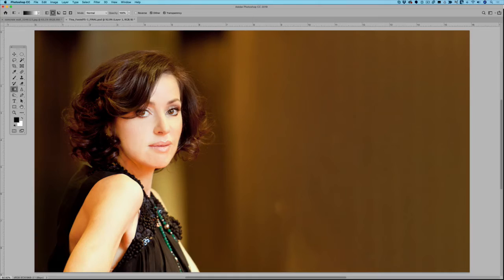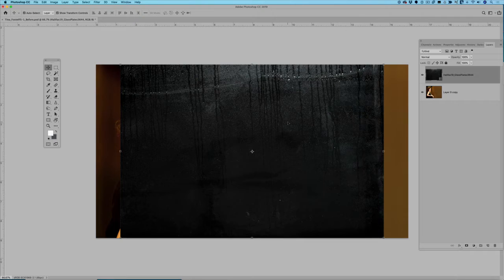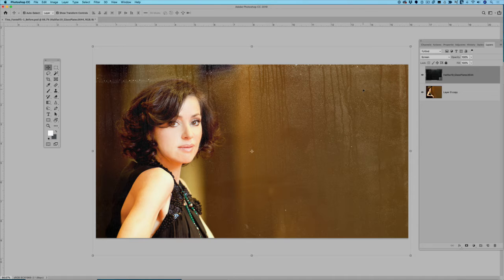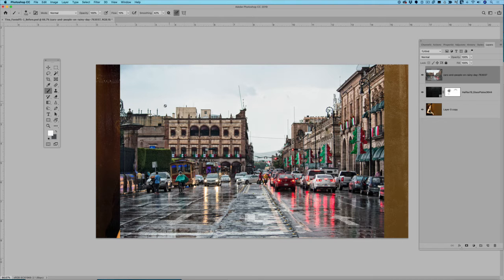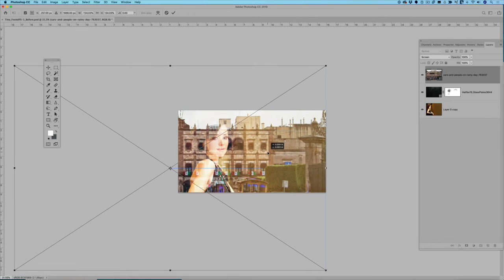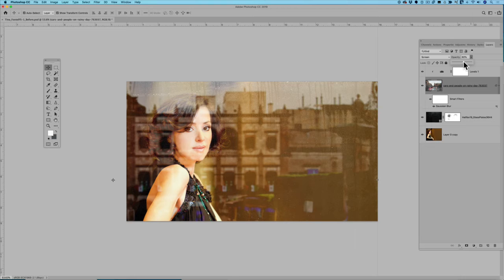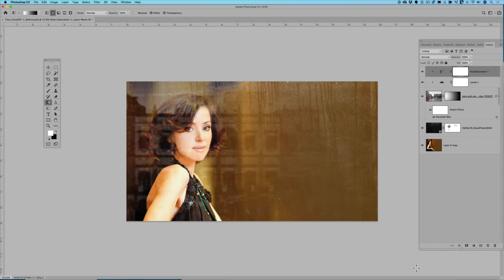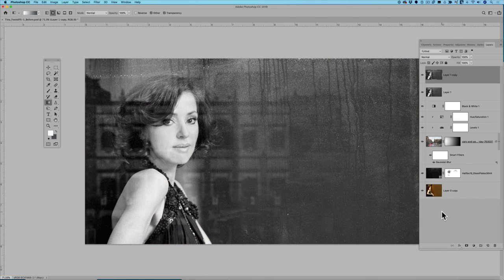How to create a rain soaked overlay and reflection in Photoshop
In this tutorial you’ll discover how to create the fake window reflection and rain effect in Photoshop. This technique helps give your photo depth and mode.

I share how to create your own window overlay and add a realistic reflection.

how to create a rain soaked overlay and reflection in photoshop Original